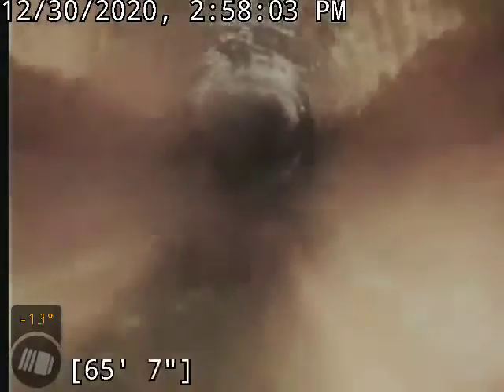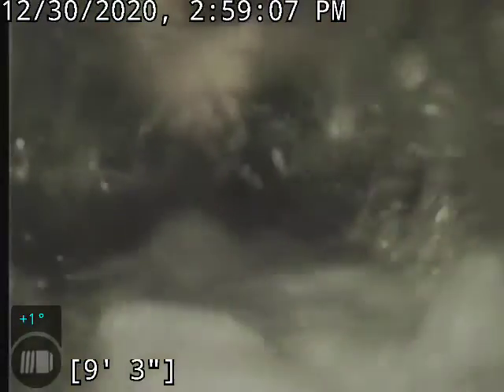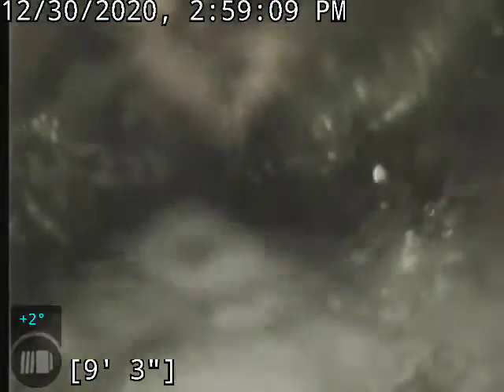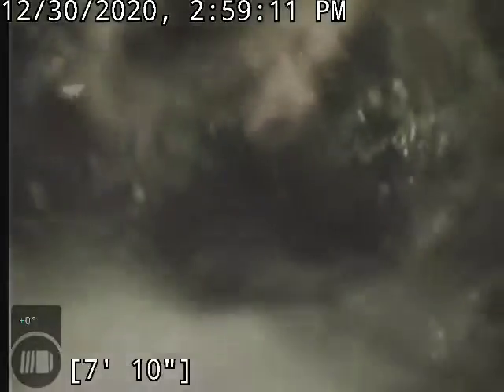4016 E 7th St